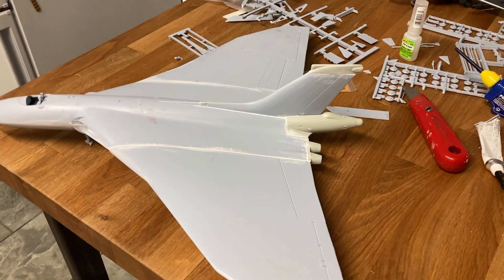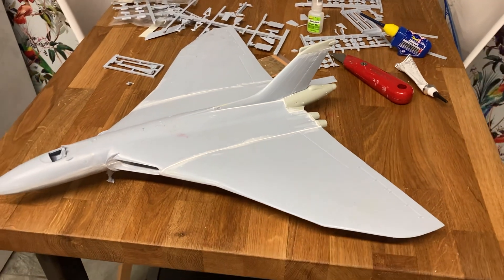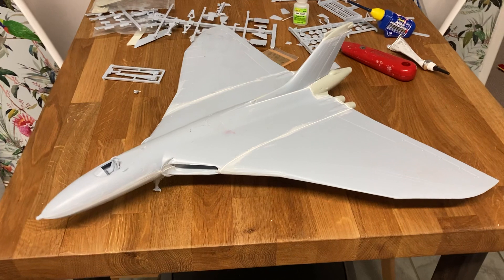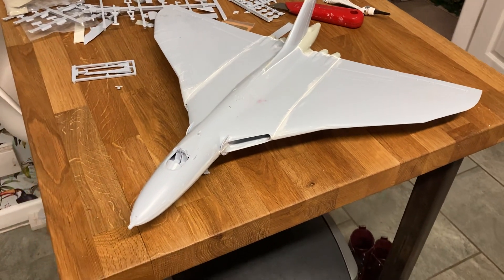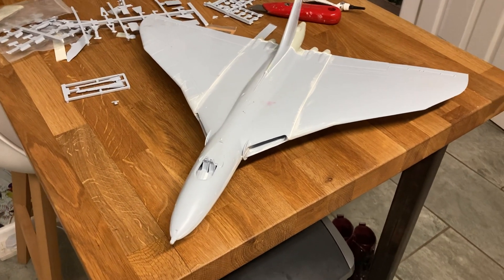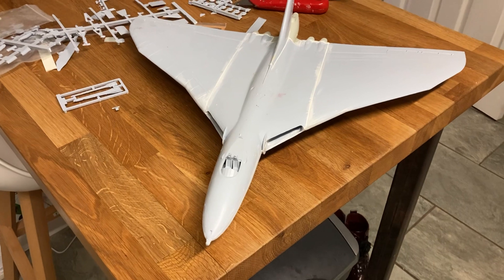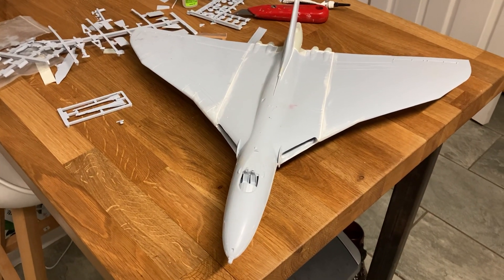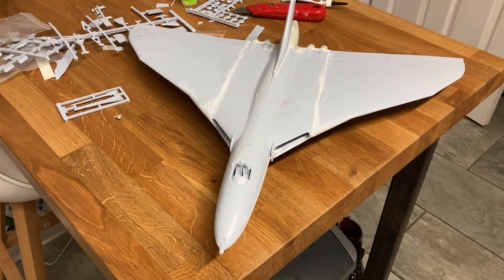V for Vulcan :) 1/72 Airfix (old) Vulcan with resin bits…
It’s not as bad as I first thought :)